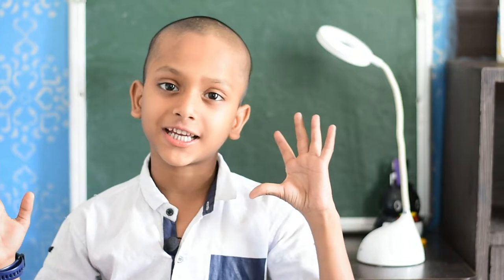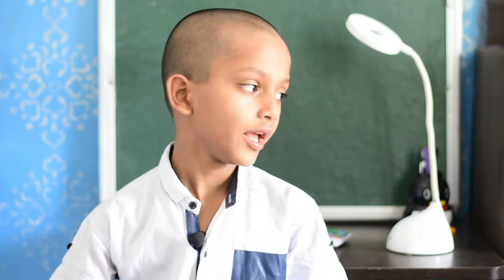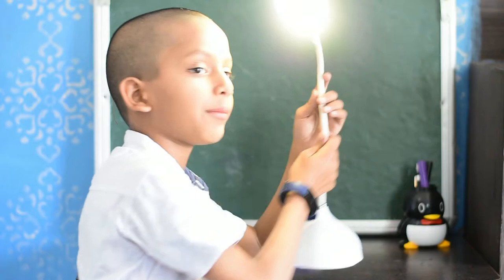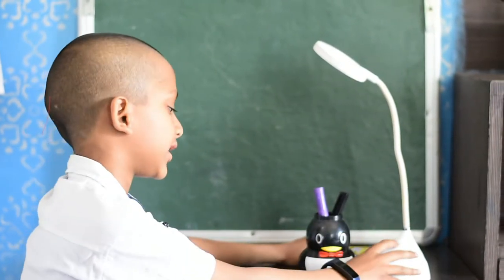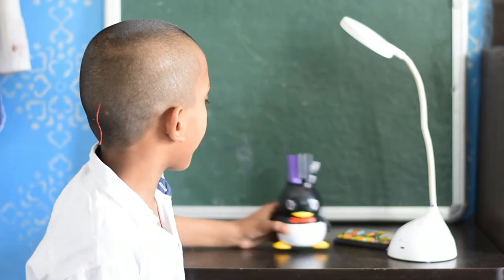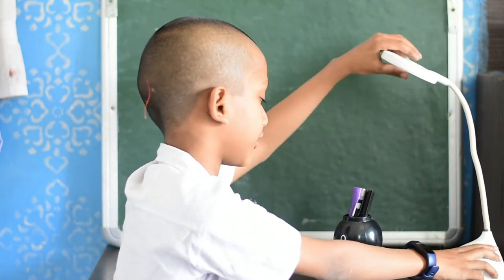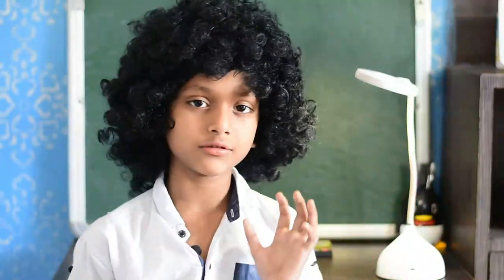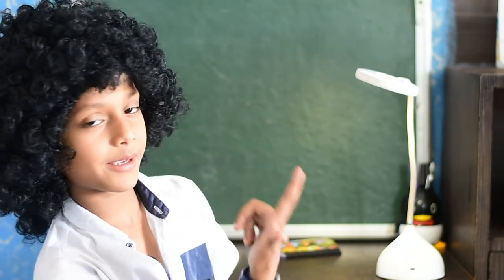Mera Pyara Study lamp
mera pyara study lamp. my cute study lamp best for study.

Our some other video that you must watch